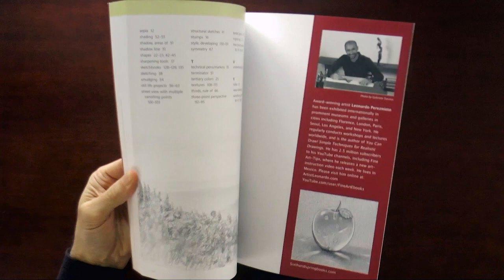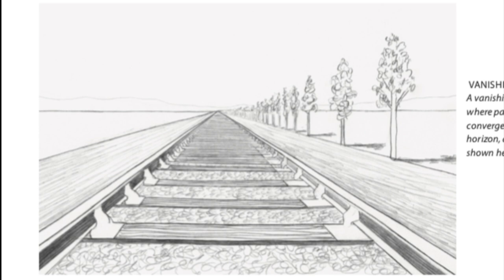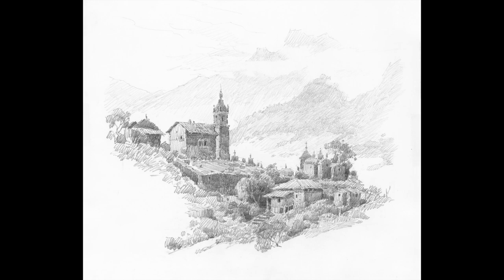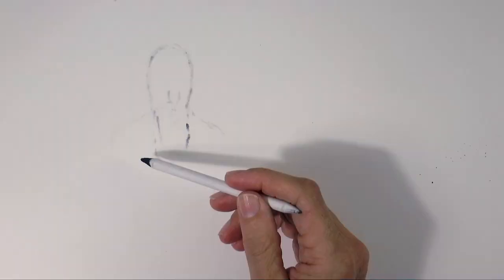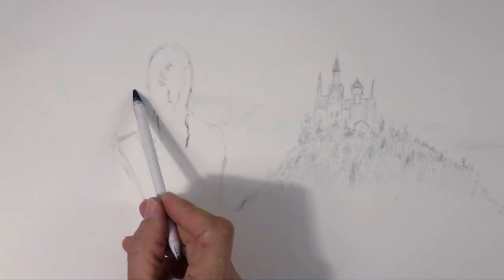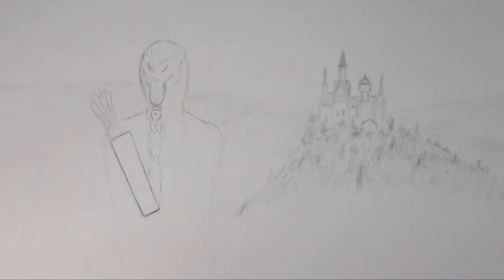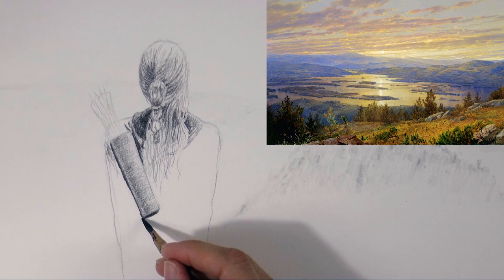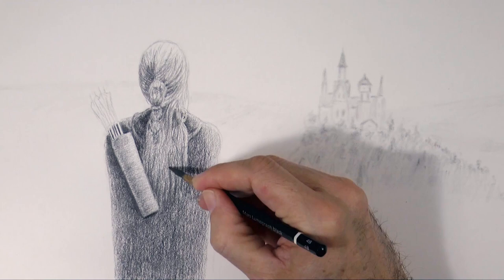What is ATMOSPHERIC PERSPECTIVE IN ART and how to use it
This video shows what Atmospheric Perspective is and how to use it in art to represent volume and depth.

List of materials:

- Graphite Powder (you can make it rubbing the tip of the pencil on sandpaper). Or this is another option

- Blending stumps

- Carbon Pencil 4B: Staedtler Mars Lumograph Black